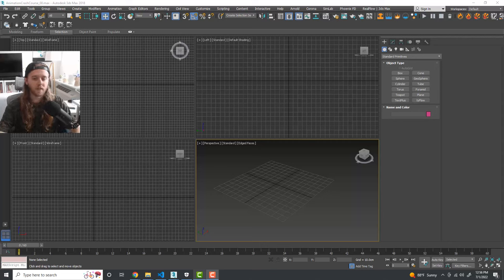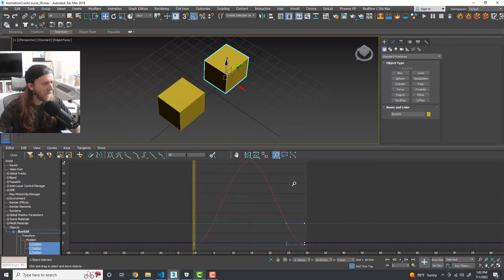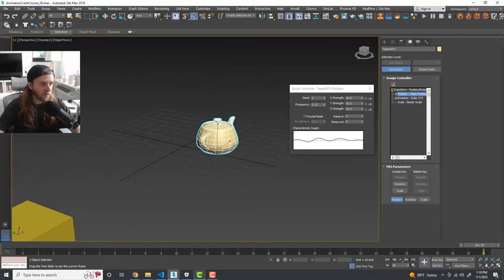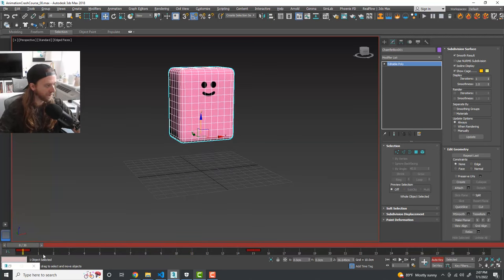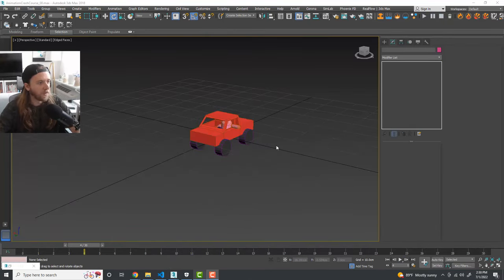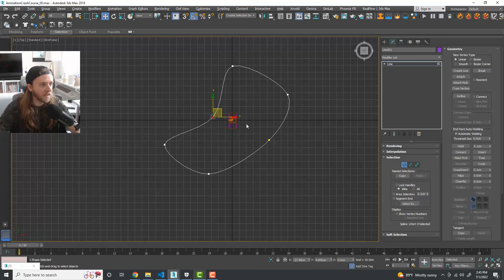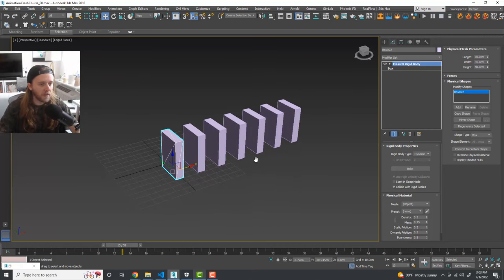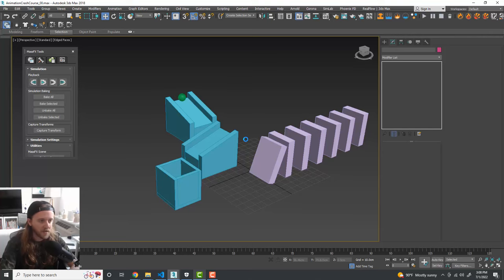3ds Max Beginners: ANIMATION Crash Course. Learn to animate anything!!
Once you have the basics of 3D modeling down, it's time to learn the real power of 3ds Max! In this beginner-friendly tutorial, we start with very basic animation techniques like animating moving objects, and progress into more advanced operations like animating modifiers, physics and cloth simulations, and using path and position constraints. This crash-course is meant to blast your way through the learning curve, so you can start creating your own animations in no time! You'll be surprised how easy animating with 3ds Max really is!

After this crash course, you'll have the foundation you'll need to animate just about anything. In future tutorials, we will go in-depth on character animation, using motion-capture files, and more procedural workflows for really advanced animations! But first.. the basics!

Below is a link to download the 3ds Max file from this tutorial. I really suggest you follow along with the tutorial and create your own models and stuff, it's really the best way to learn! Definitely use this file for reference though!! Here you go:

Also, let me know what you thought of this tutorial in the comments below :)